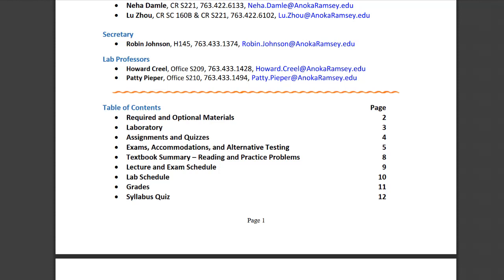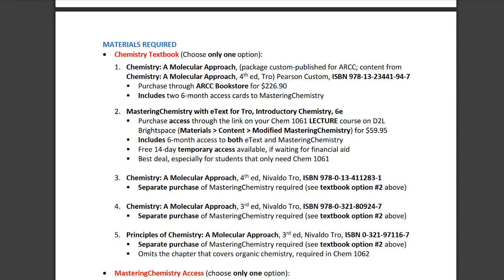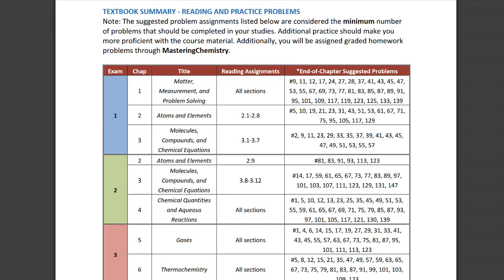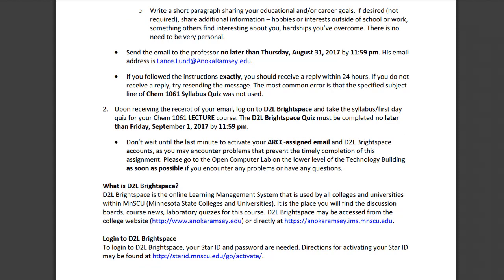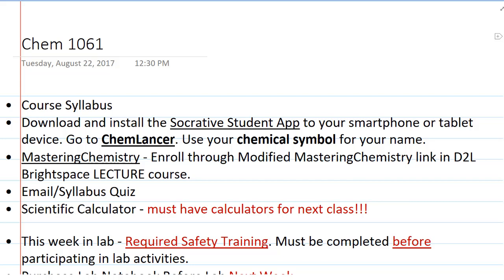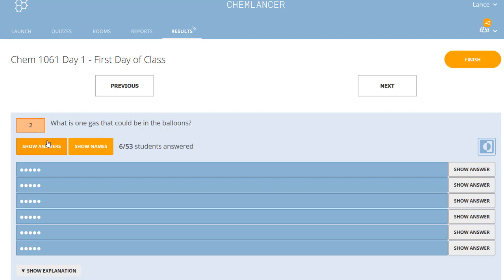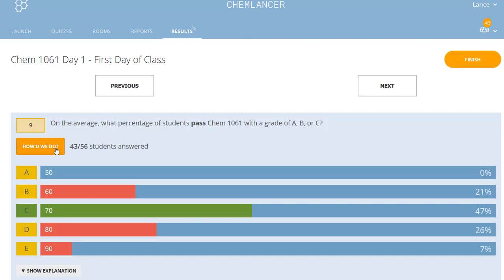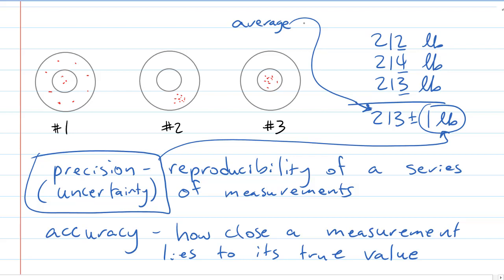Chem 1061 Video - Aug 22 2017